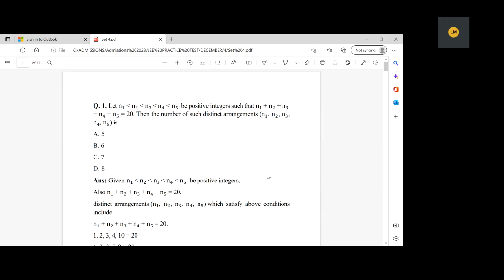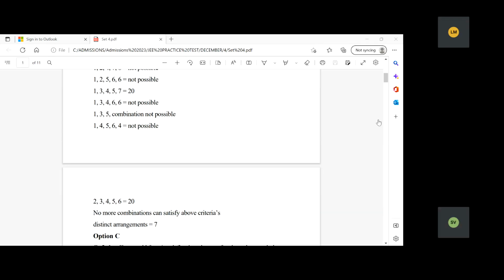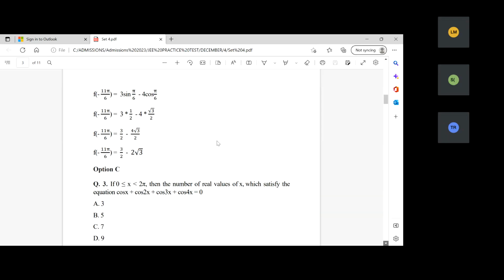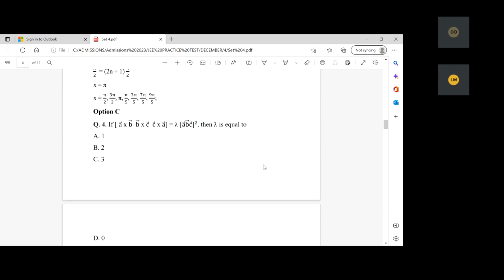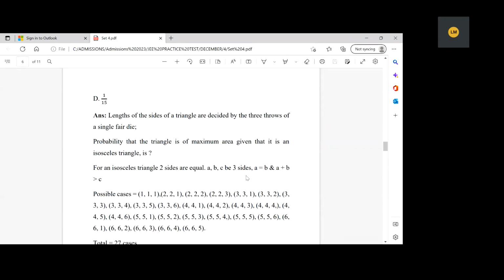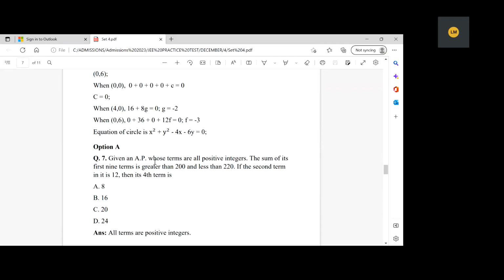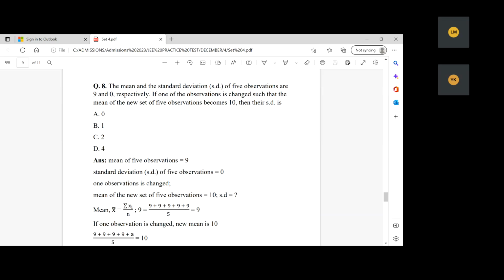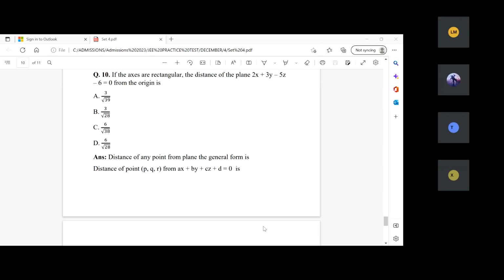AEEE JEE Problem Solving Session Episode 4